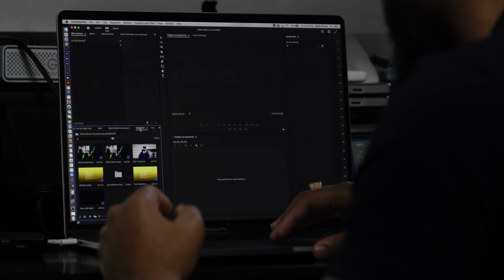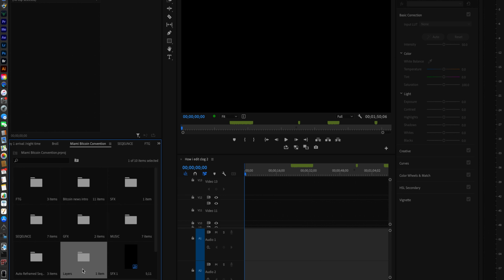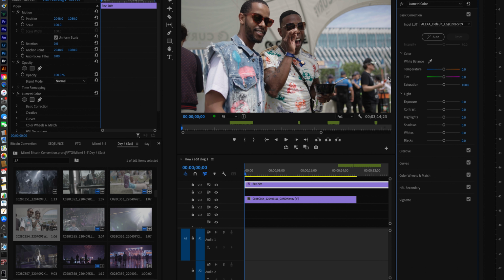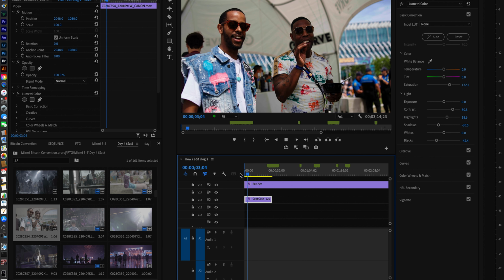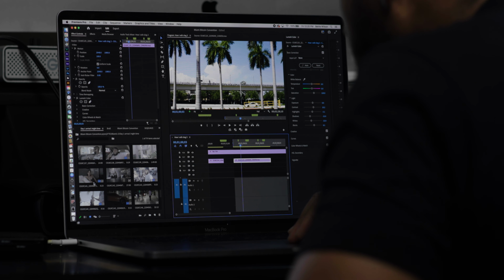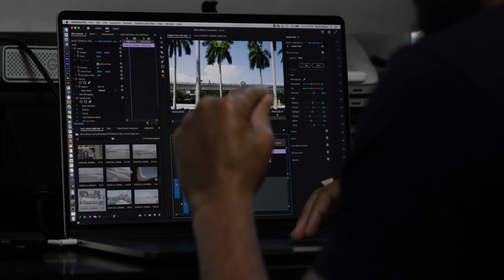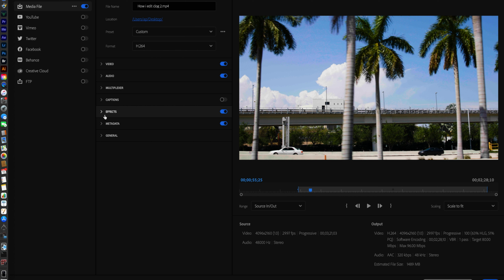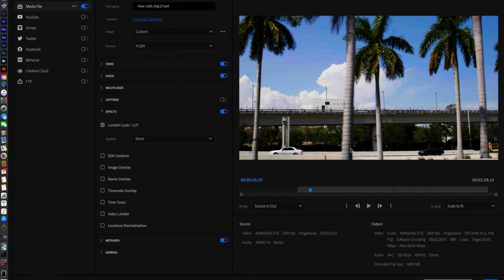How To Color Grade Clog2 The Easy Way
A simplified way for you to color gran Canon Clog2.